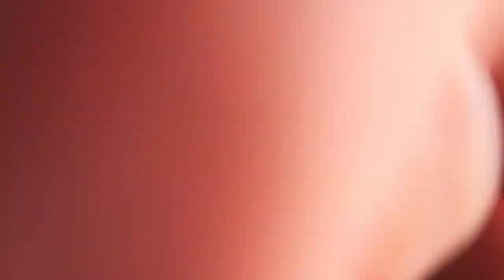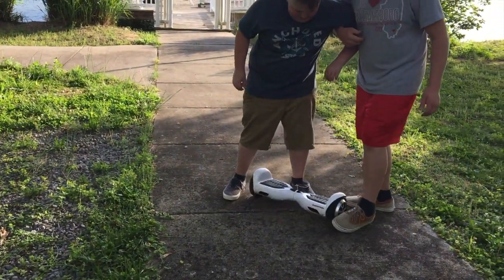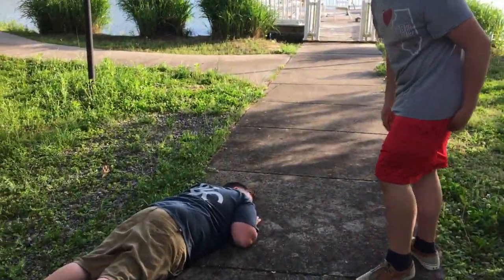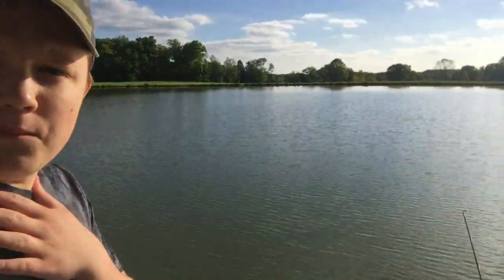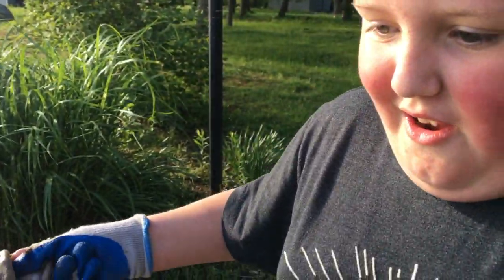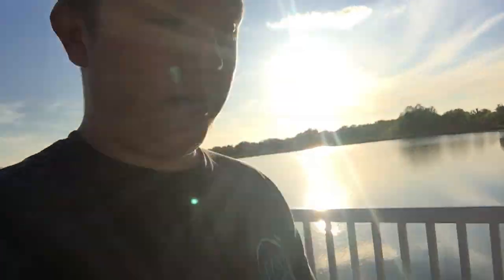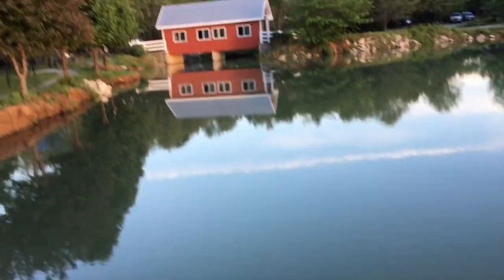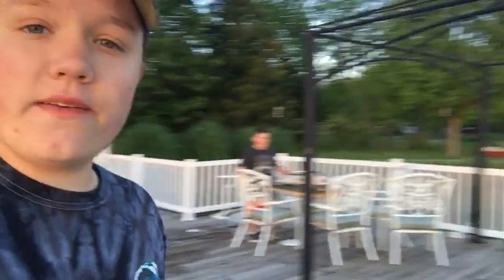HE HIT THE GROUND SO HARD 😮 (VLOG #22)